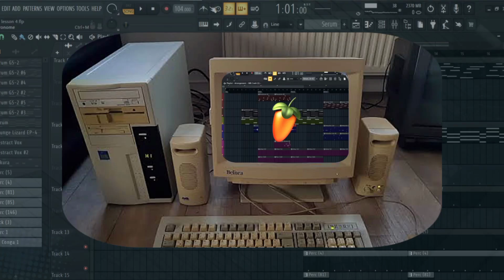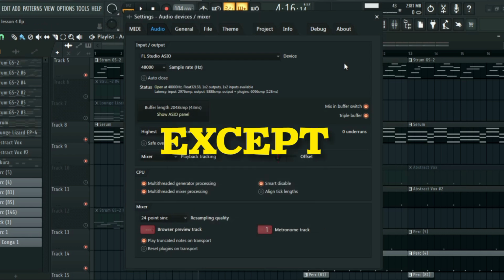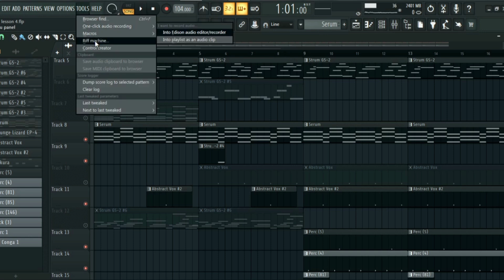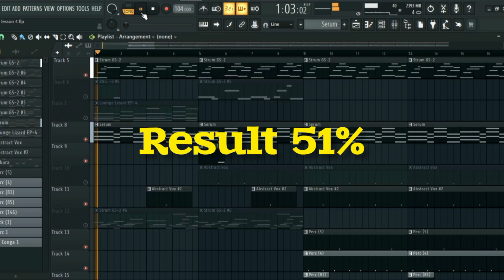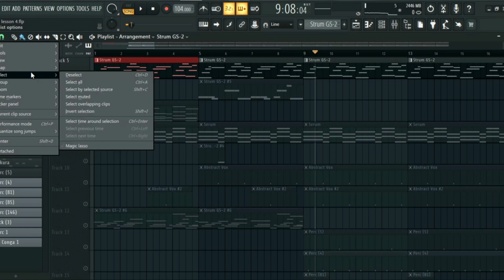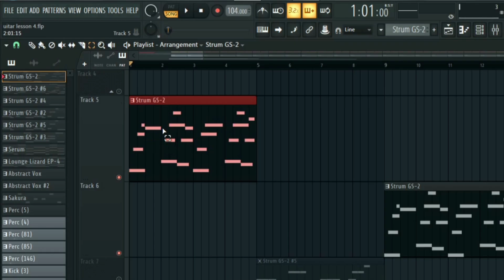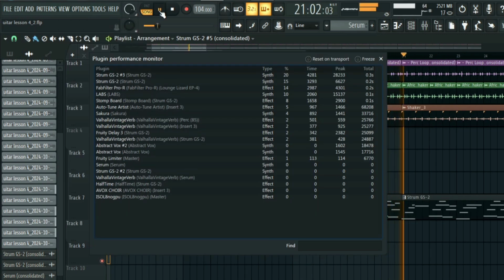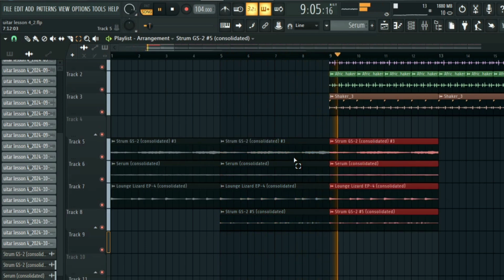How to Fix Glitching and Static Crackling in FL Studio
Description:

In this video, we tackle a common issue faced by many music producers: glitching and static crackling in FL Studio. If you've ever been frustrated by unwanted noise disrupting your creative flow, you're in the right place.

Join us as we explore effective solutions to eliminate these audio problems and enhance your production experience. We’ll cover:

- Understanding the causes of glitching and static crackling
- Adjusting buffer settings for optimal performance
- Utilizing the right audio driver for your setup
- Tips for managing CPU load and optimizing your project
- Troubleshooting common plugin issues that may contribute to audio artifacts

- Free drumkits :
FREE AFROBEAT DRUMKIT👇

 FL Studio glitching fix
 Static crackling FL Studio
 FL Studio audio issues
 Fix audio glitches FL Studio
 FL Studio crackling sound
How to fix FL Studio problems
 FL Studio buffer settings
Audio driver FL Studio
FL Studio performance tips
Reduce static noise FL Studio
 FL Studio troubleshooting
Fixing audio artifacts FL Studio
 FL Studio CPU optimization
 FL Studio sound issues
 Eliminate crackling in FL Studio
FL Studio audio settings
 Improve FL Studio audio quality
FL Studio latency issues
FL Studio plugin problems
 Audio glitches in music production
FL Studio sound distortion
Fixing pops and clicks FL Studio
FL Studio audio crackle solution
FL Studio performance optimization
FL Studio sound troubleshooting
FL Studio glitching solutions
Audio crackling fix tutorial
 FL Studio audio troubleshooting guide
FL Studio sound quality improvement
 Fixing glitches in music